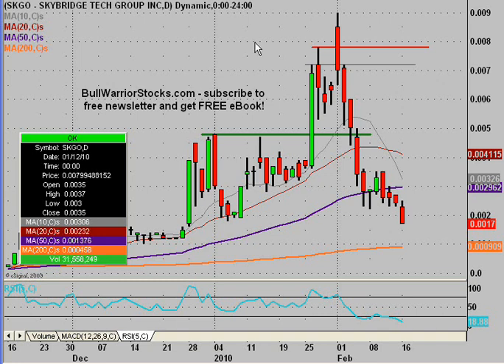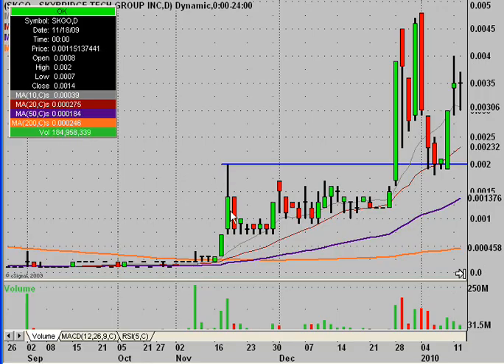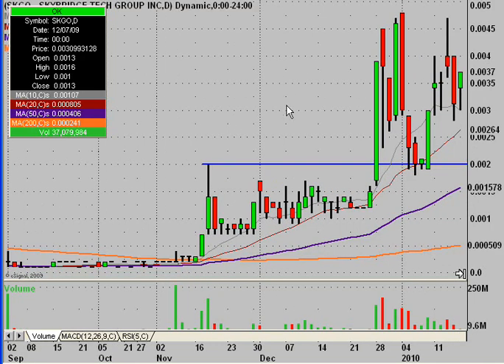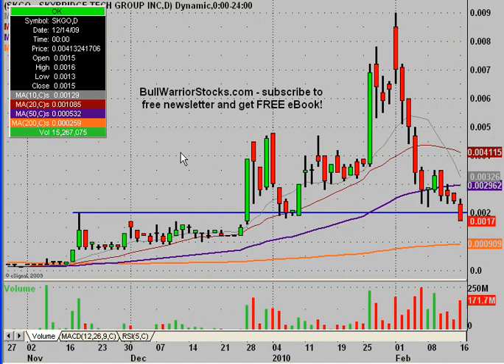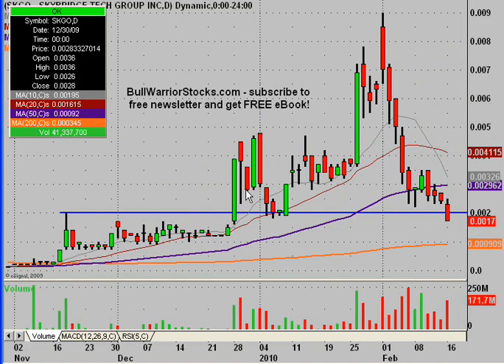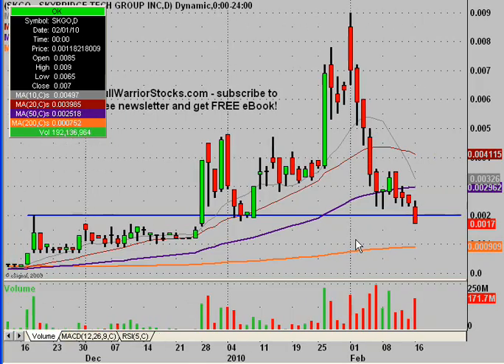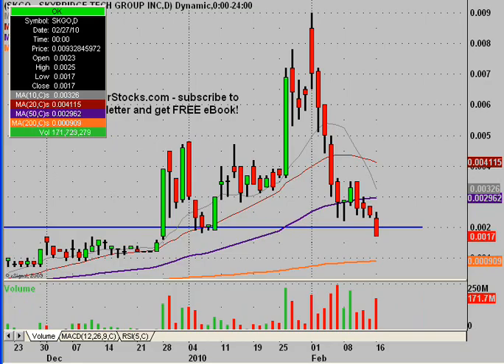SKGO Stock Trading Chart_ 2/16/2010